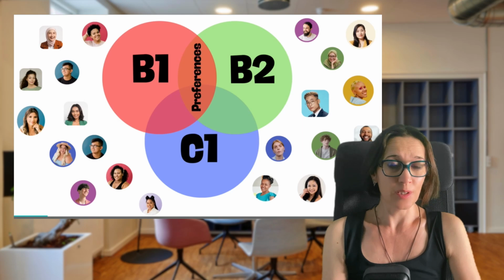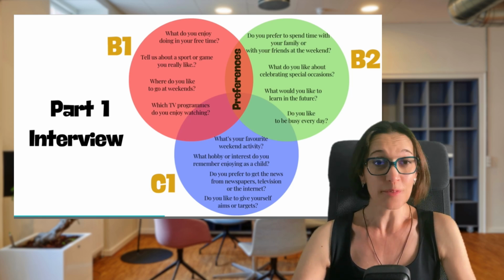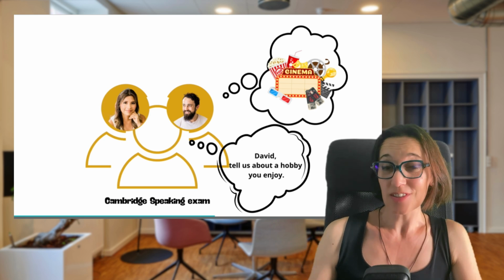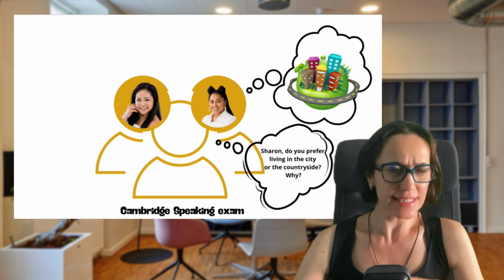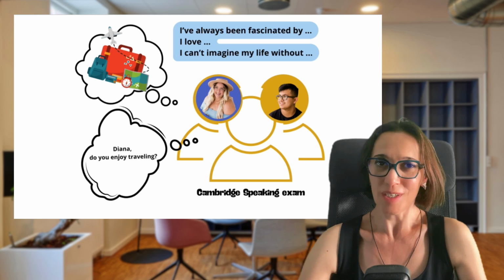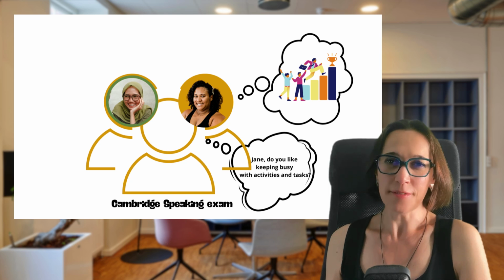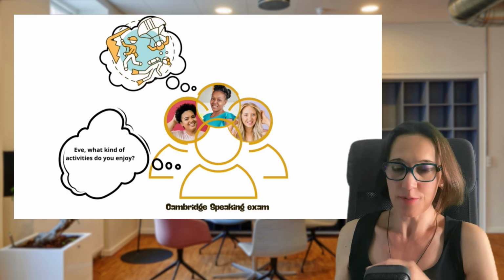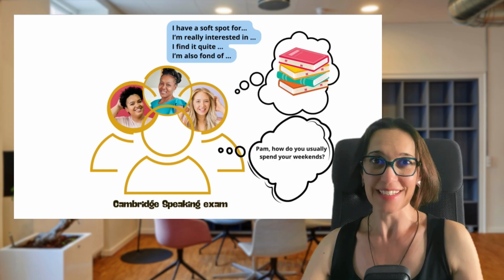Mastering Likes and Dislikes for Cambridge English Exams | B1 Preliminary, B2 First, C1 Advanced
Hi everyone, welcome back to Ready4Cambridge! 🌟 In today’s lesson, we’ll master expressing likes and dislikes in English, focusing on Cambridge levels B1 Preliminary, B2 First, and C1 Advanced. We’ll explore real examples from sample tests and learn key phrases to boost your speaking skills. Whether you're preparing for a Cambridge exam or just looking to improve your English, this video is for you!

🔗 Check out the full article on expressing likes and dislikes across Cambridge English levels

📢 Join the conversation! Share your answers to the questions in the comments below and practice expressing your preferences with confidence.